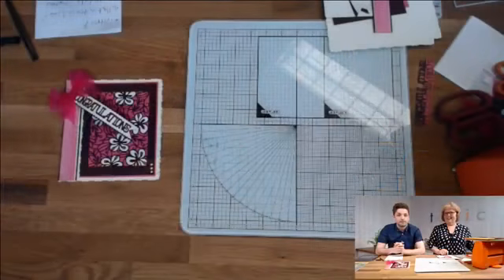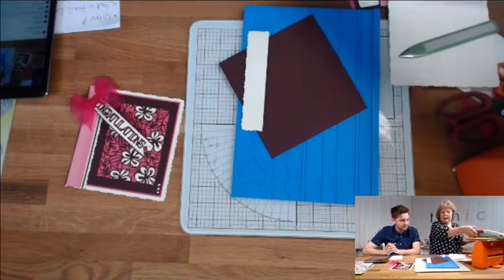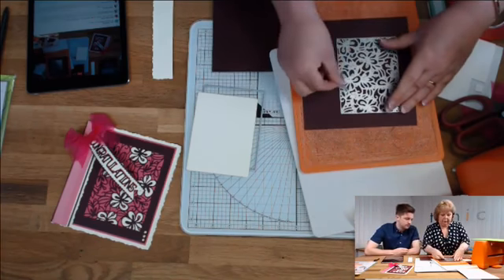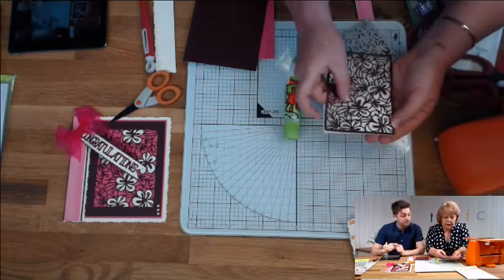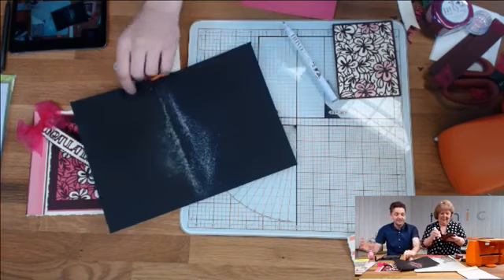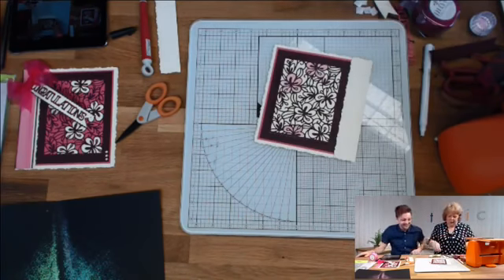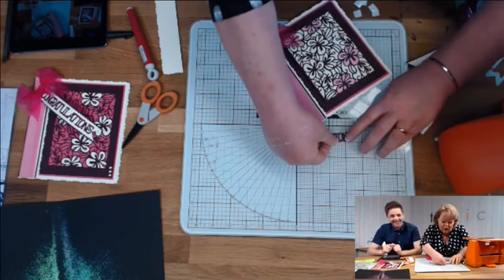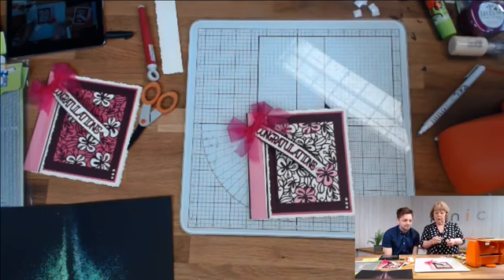Tonic Studios Live No.7 - How to Make a Congratulations Card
Owain and Alison show you how to make a congratulations card using Tonic Studios Bowscale Patterned Panels.